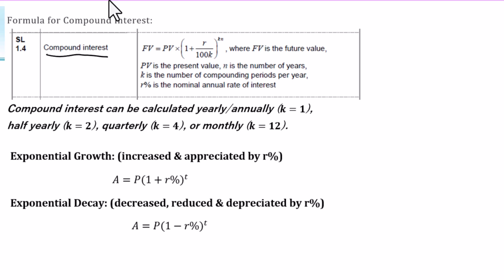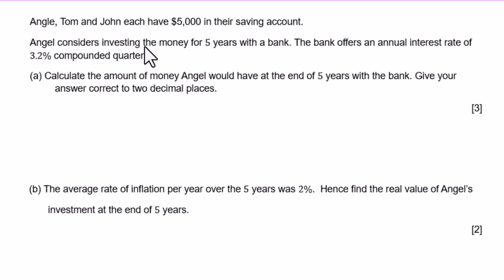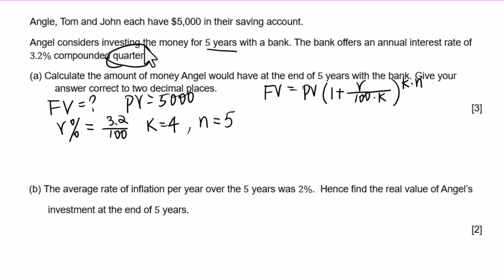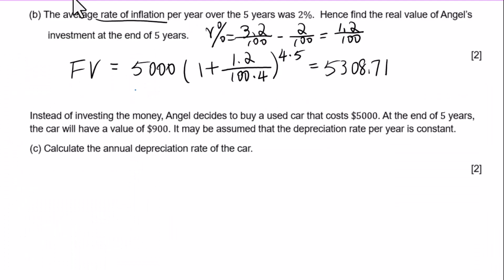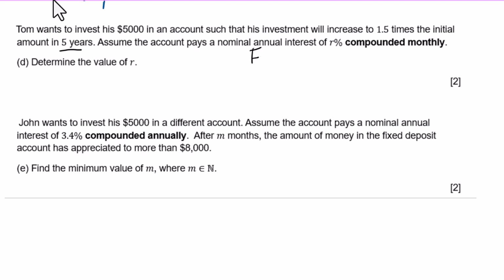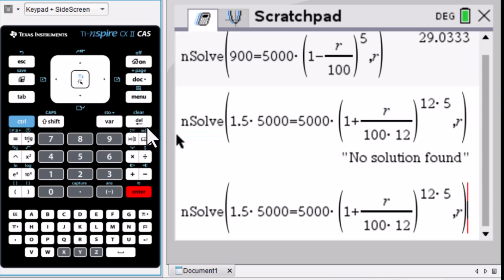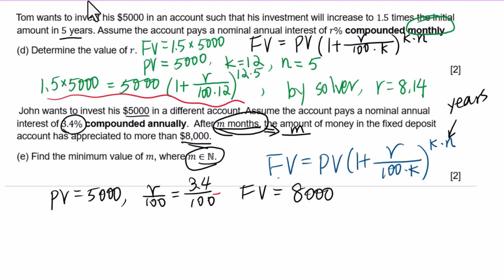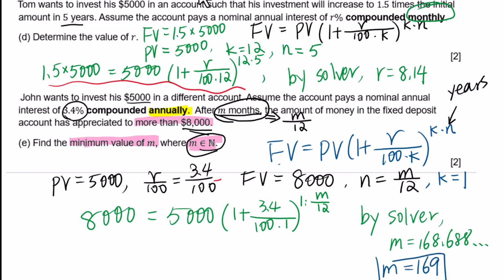Topic 1 Application of Compound Interest Formula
Application of Compound Interest Formula